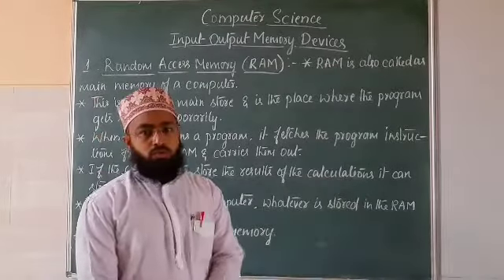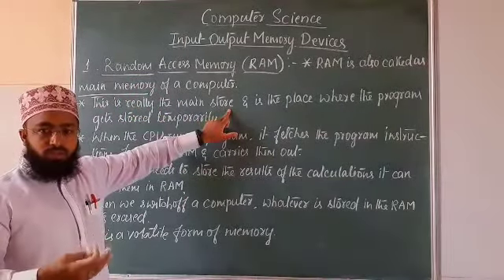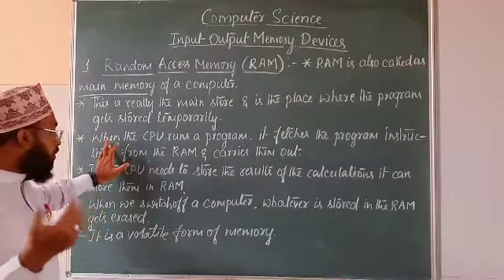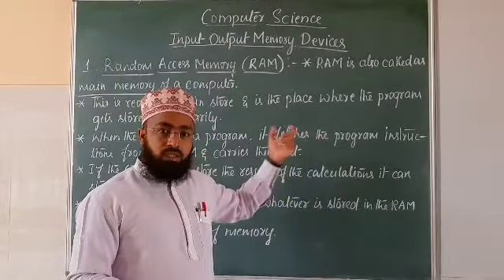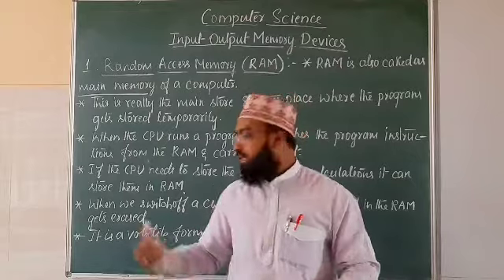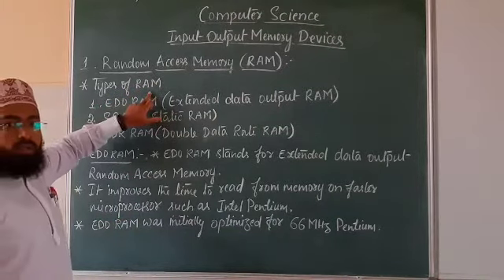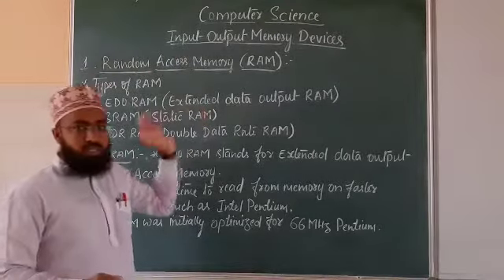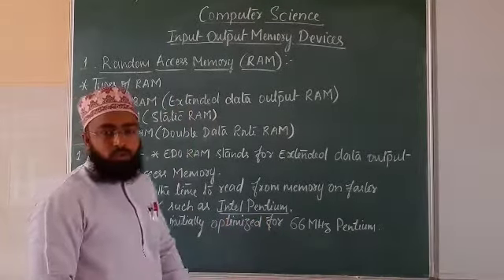I PUC Computer Science Class 31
Input Output Memory Devices Part-16